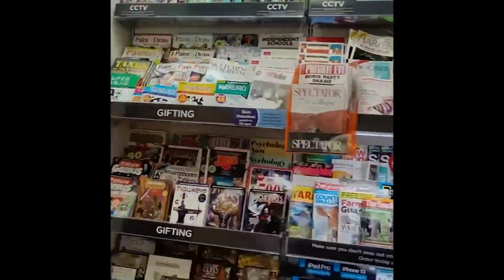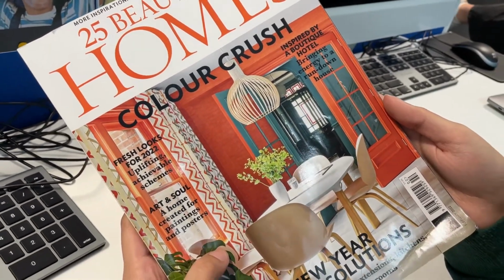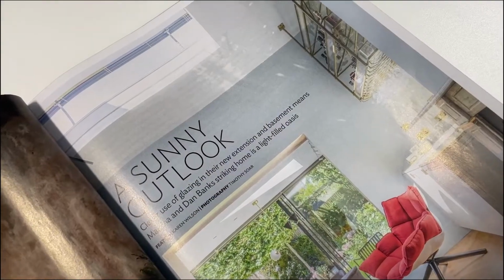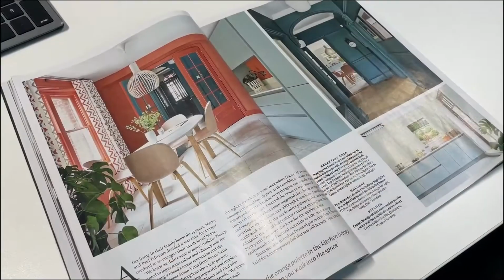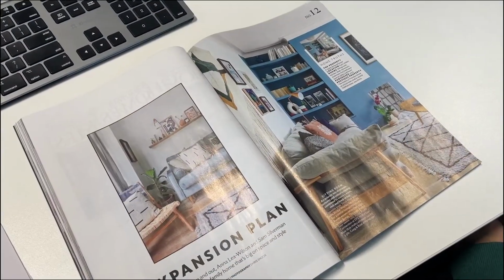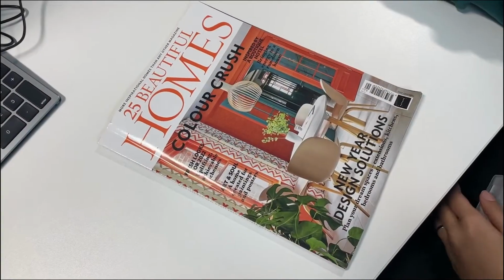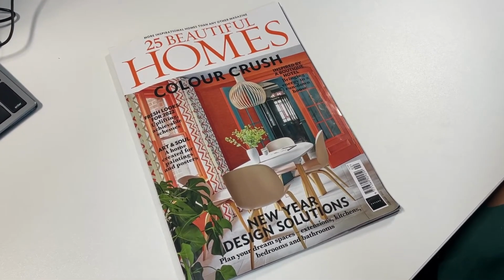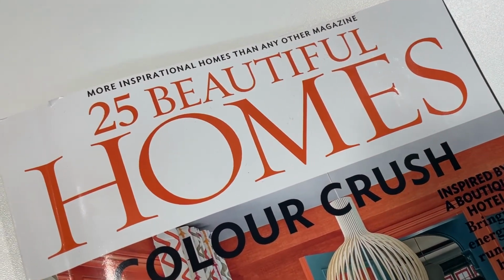Magazine review: 25 Beautiful Homes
Megan and Nikita review the February 2022 issue of 25 Beautiful Homes magazine. More reviews coming soon!